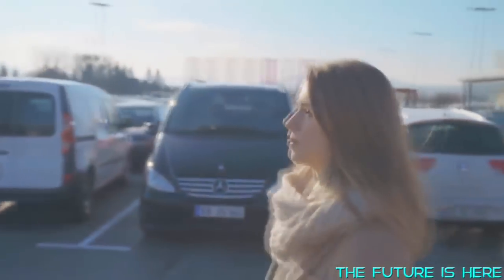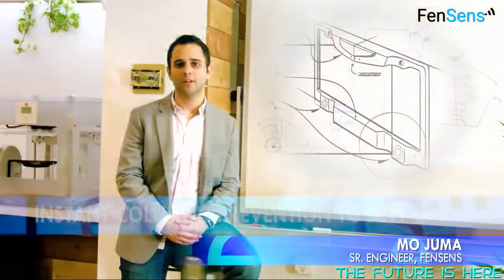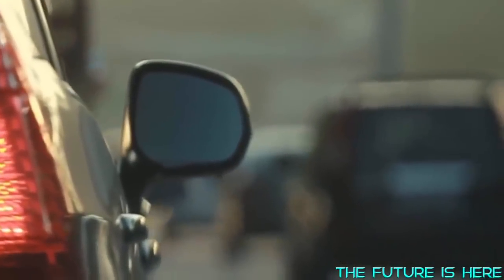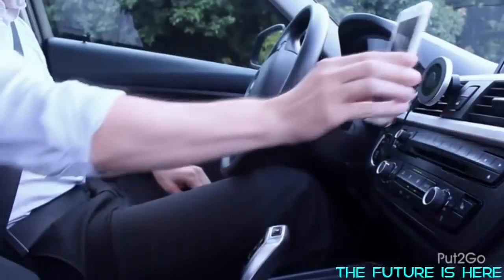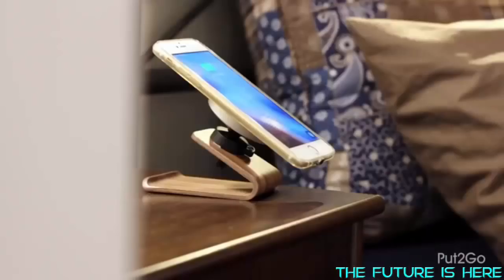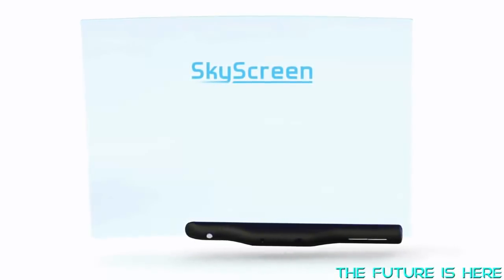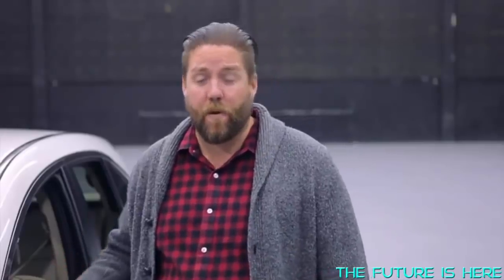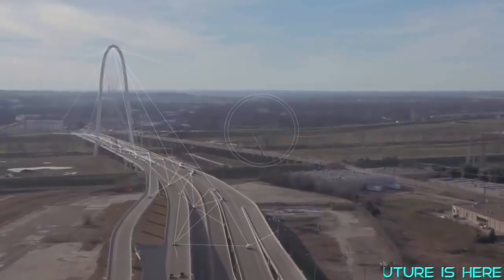TOP 7 Coolest Car Gadgets You Must Have